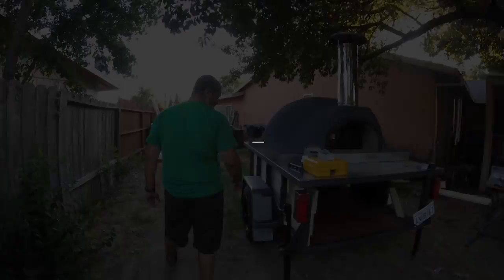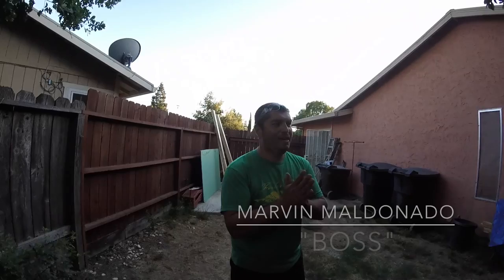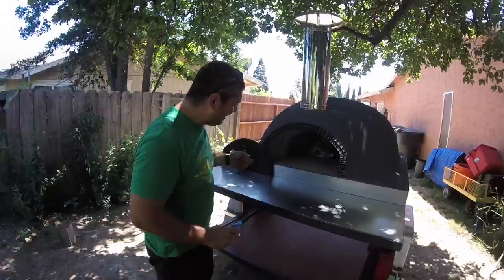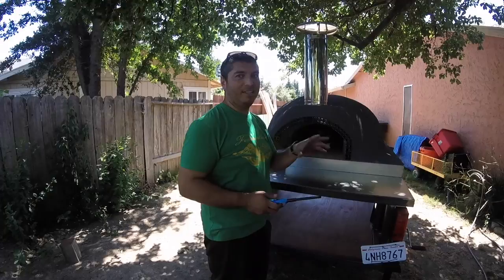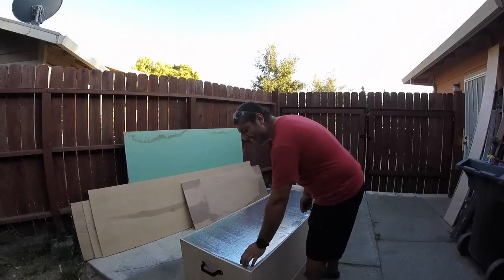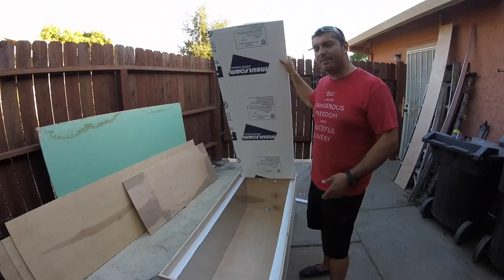Our New Pizza Trailer (complete)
Follow us as we complete customization on our pizza trailer for our restaurant, Federalist Public House and Beer Garden located in Sacramento California!